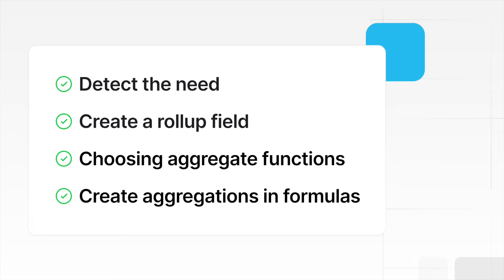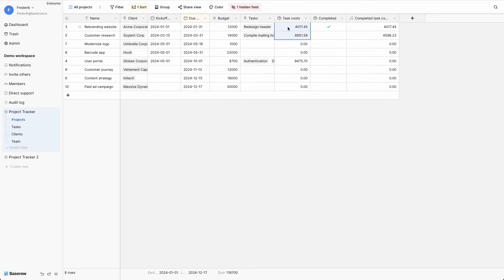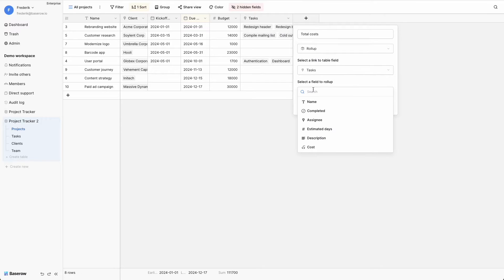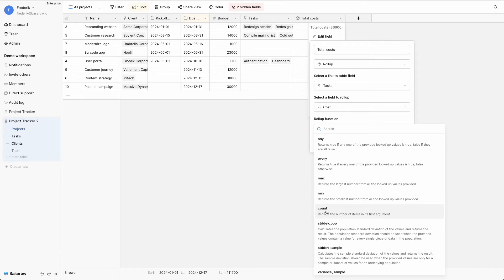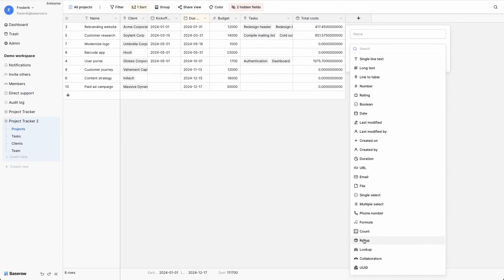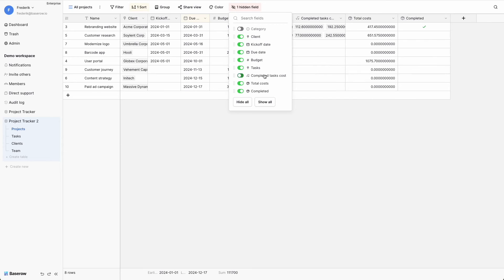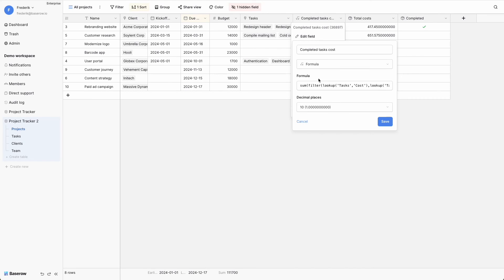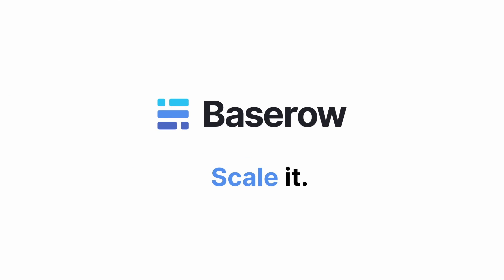How to make calculations with rollup field in Baserow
Unlock the power of calculations in Baserow: mastering the Rollup field

Take your data analysis to the next level by learning how to make calculations on linked data in Baserow with the powerful Rollup Field! In this video, discover how to perform complex calculations and gain valuable insights from your data.

Discover the power of Rollup Field in Baserow:
• Learn how to create a Rollup Field and link it to your data
• See how to perform calculations on linked data, such as sum, average, and count
• Find out how to use the Rollup Field to analyze and visualize your data
• Master the art of making calculations on linked data in Baserow

Transform your data analysis with Rollup Field! With this video, you'll learn how to:
• Create a Rollup Field and link it to your data
• Perform calculations on linked data, such as sum, average, and count
• Analyze and visualize your data with the Rollup Field
• Make informed decisions with accurate and up-to-date calculations

Watch now and take your data analysis to the next level!